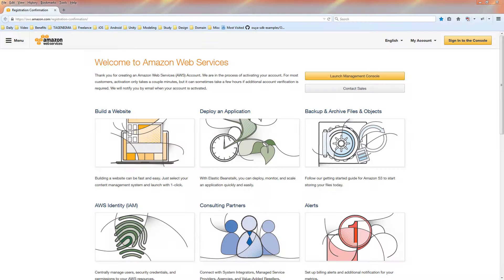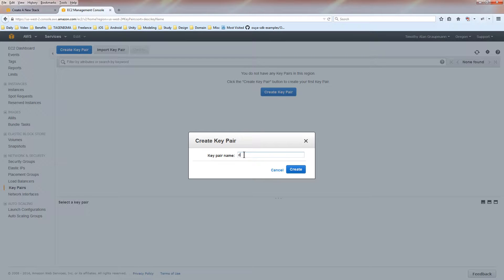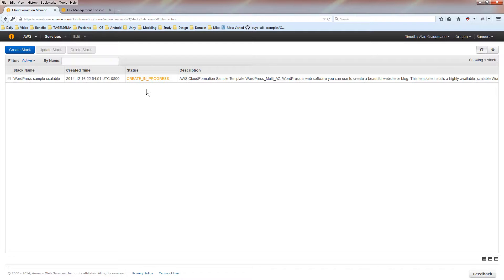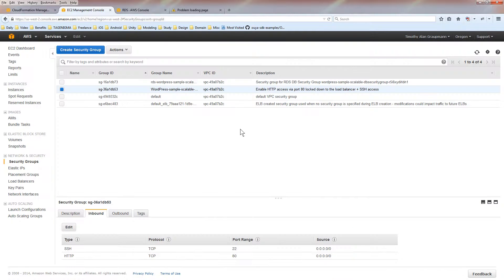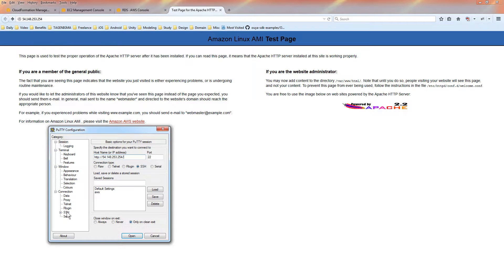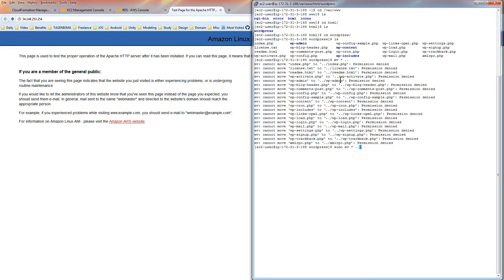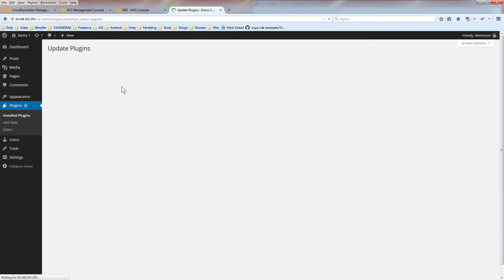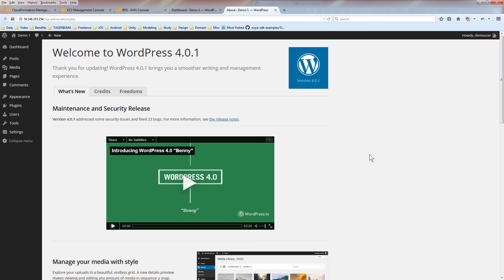WordPress on AWS EC2 with RDS Database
WordPress AWS CloudFormation Template

Installs and deploys WordPress on to Amazon EC2 instances in an Auto Scaling group with a multi-AZ Amazon RDS database instance for storage.

Monitor your billing services information as bandwidth and service charges may occur